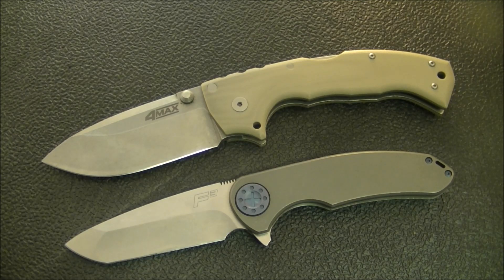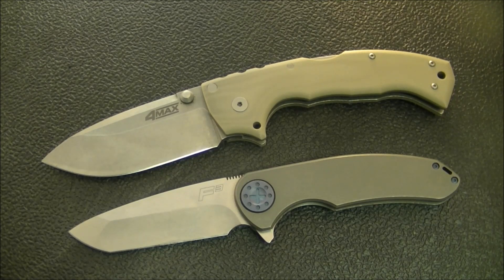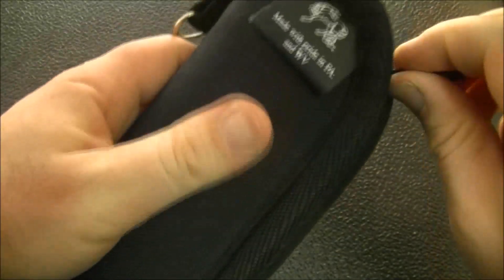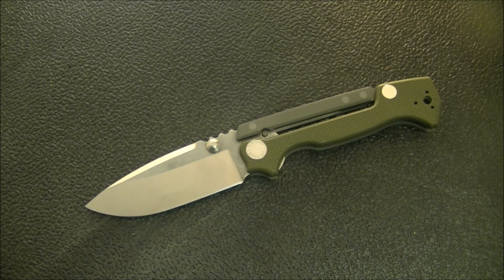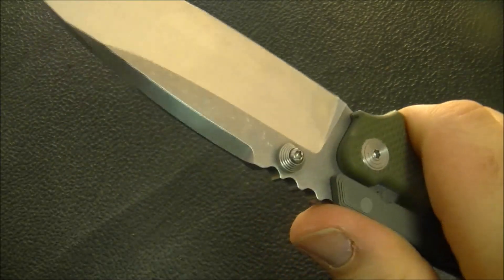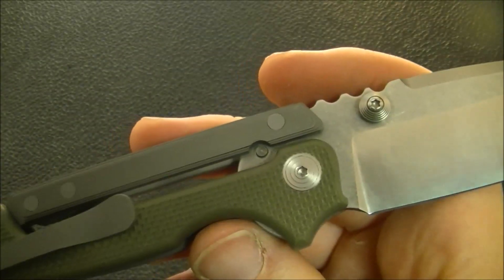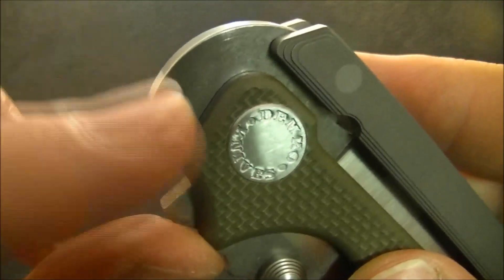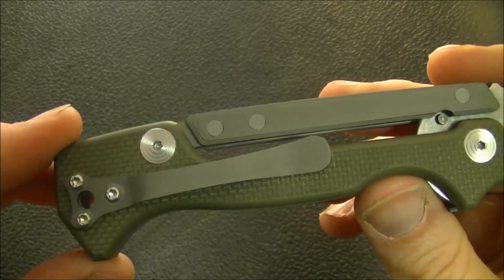First Impressions AD 15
Here is my first impression of a knife I've been drooling over for a while now and am finally fortunate to own.